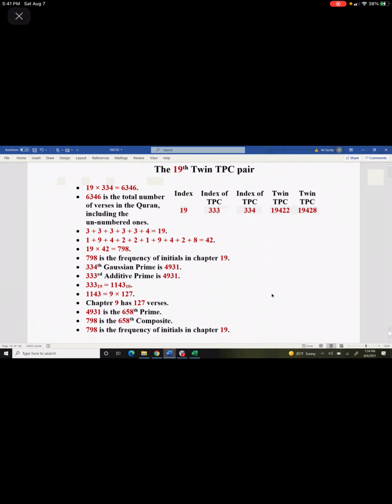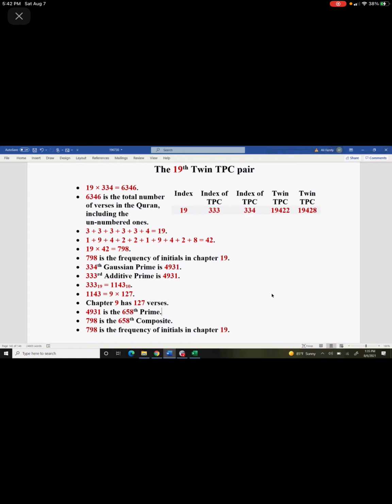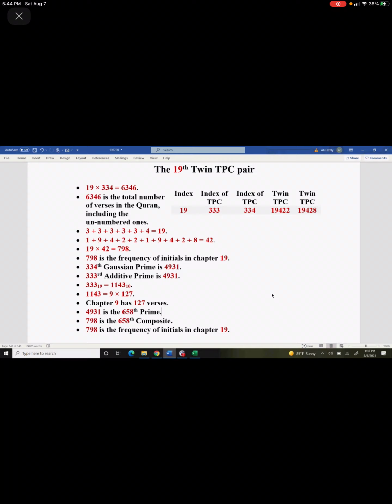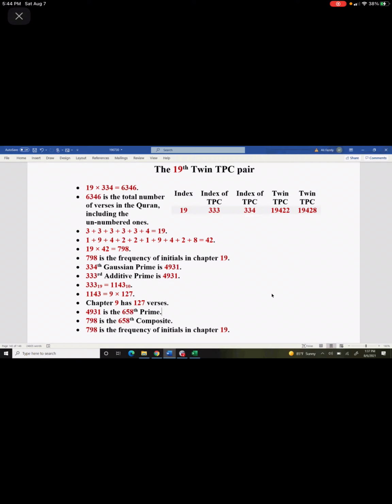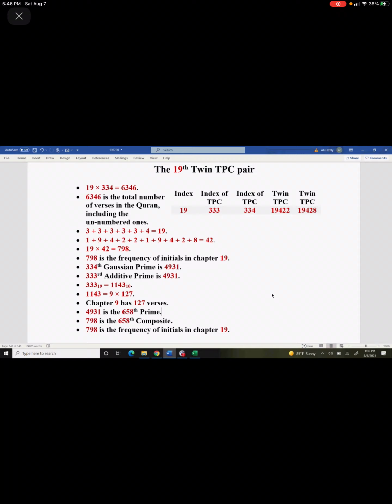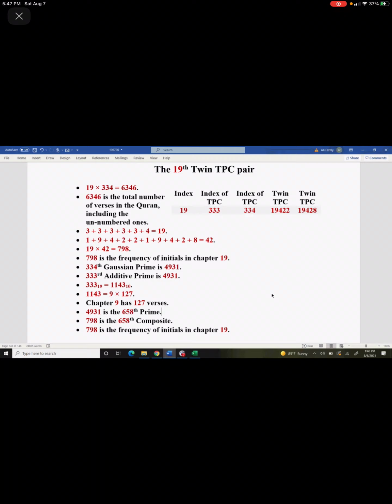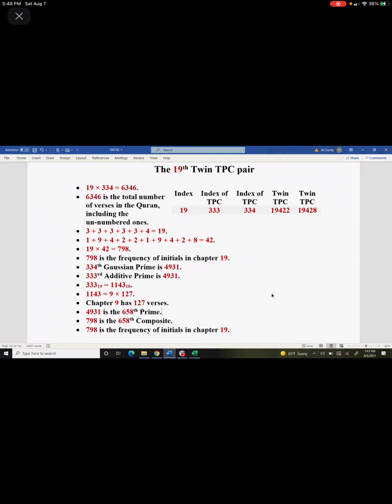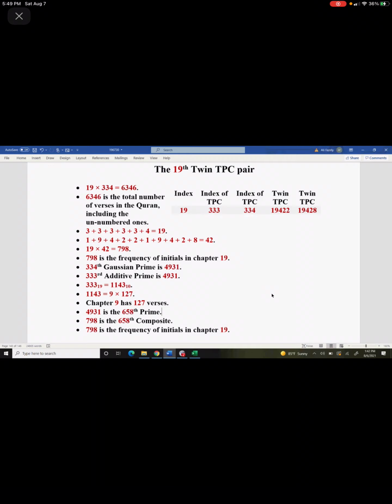Friday Prayer #2 by Dr.Fazely 08.08.2021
19th TPC and connection with chapter 19